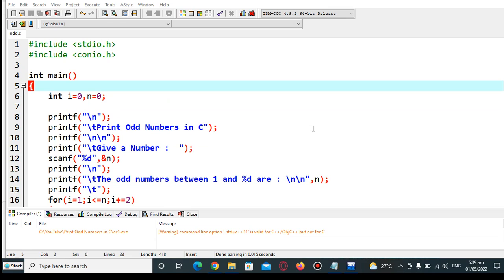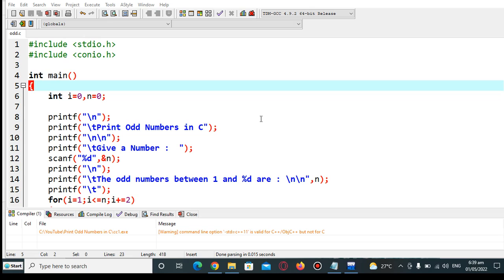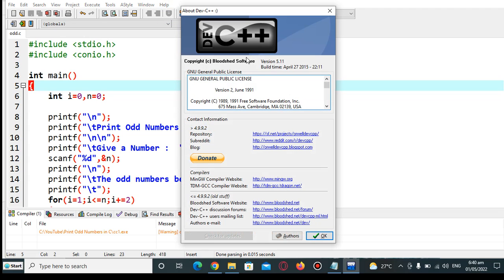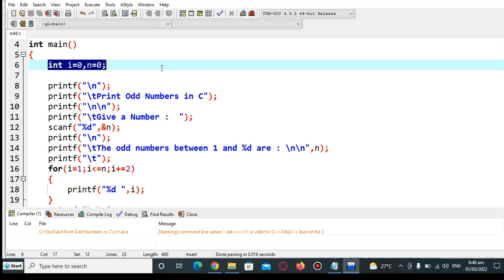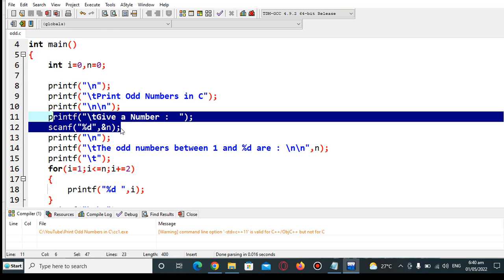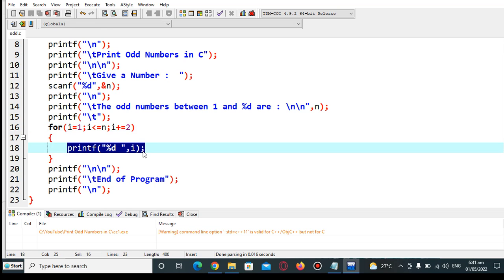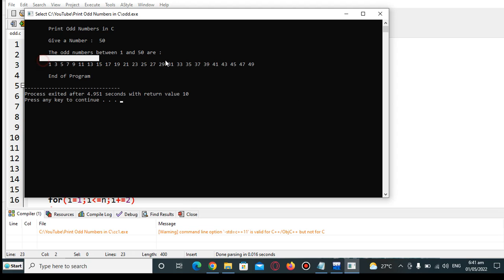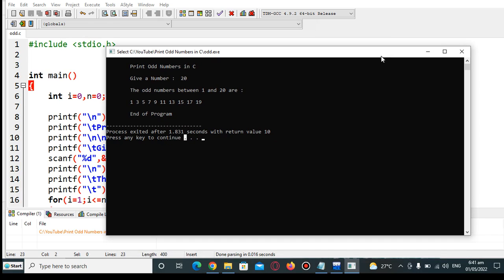Print Odd Numbers in C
Machine Problem

A simple program to print odd numbers based on the given numbers in the C programming language.

GCash Account

Jake Pomperada